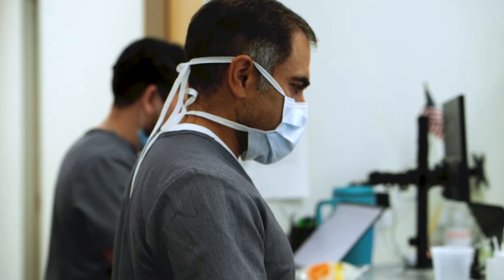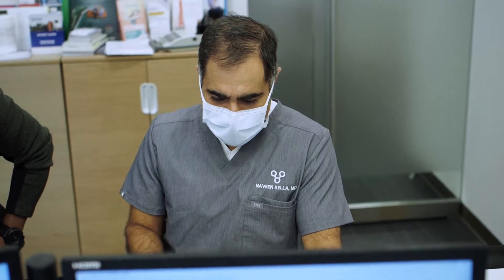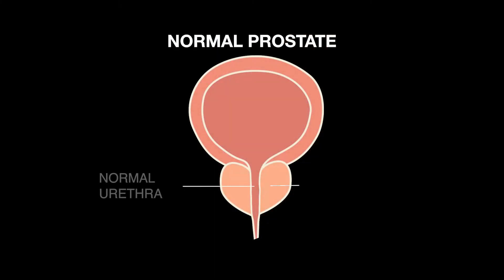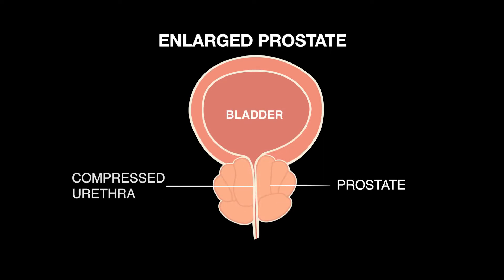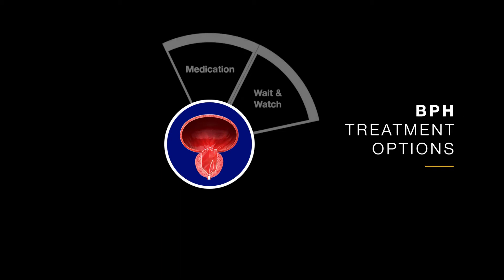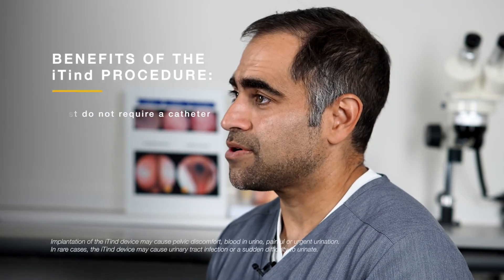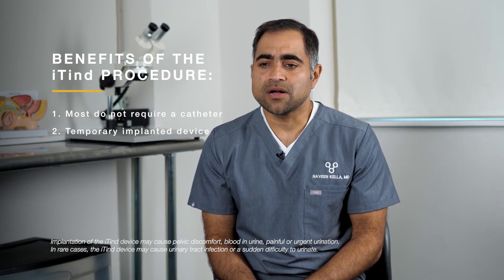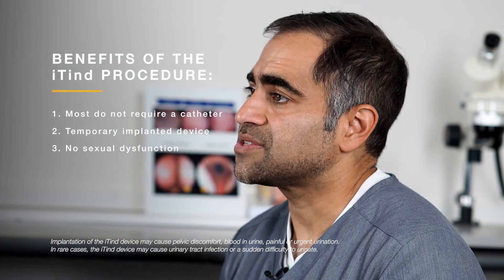iTind™ Procedure Urologist Endorsement - Dr. Naveen Kella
Dr. Naveen Kella, a urologist in San Antonio, Texas discusses the impact that having an enlarged prostate, also known as BPH, has on a man and people in his life. He also shares his experience with the iTind™ procedure which reshapes the prostate, creating new channels for urine to flow.

Dr. Kella is a paid consultant to Olympus Corporation of the Americas. As with any product, results may vary.

Implantation of the iTind™ device may cause pelvic discomfort, blood in urine, painful or urgent urination. In rare cases, the iTind™ device may cause urinary tract infection or a sudden difficulty to urinate.